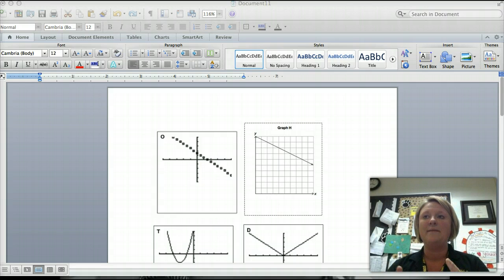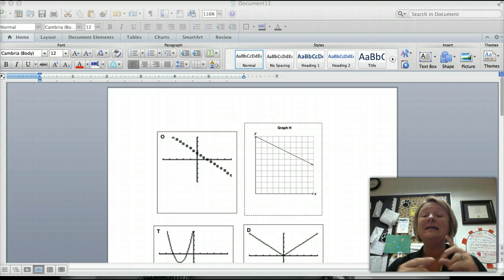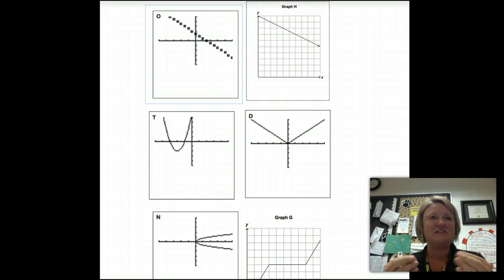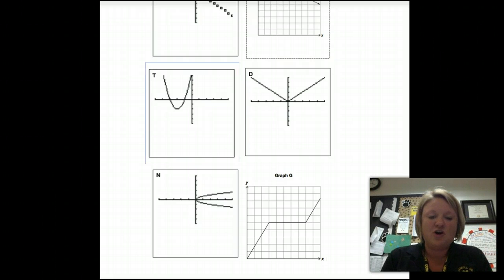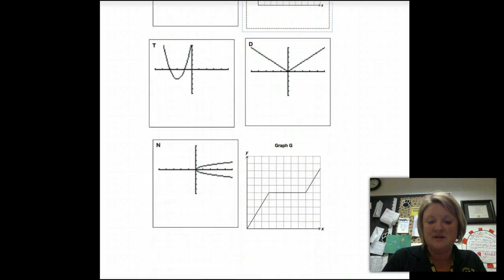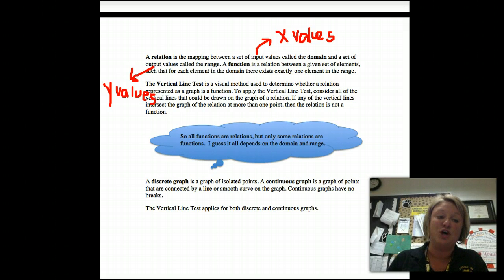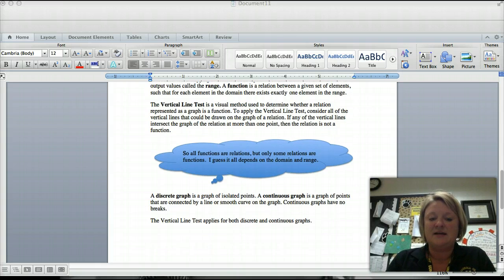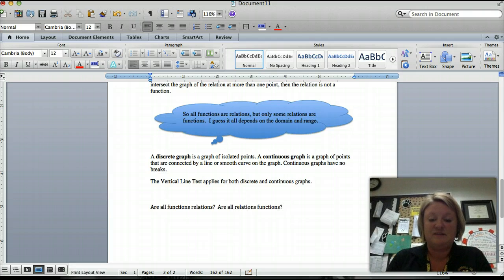Class Wrap-up 8/16/13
Highlights from 8/15, 8/16